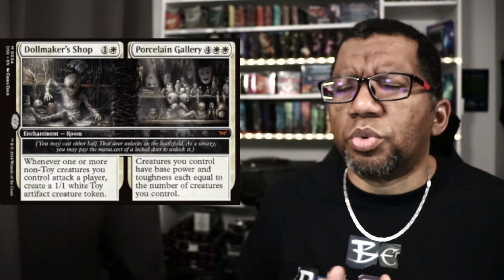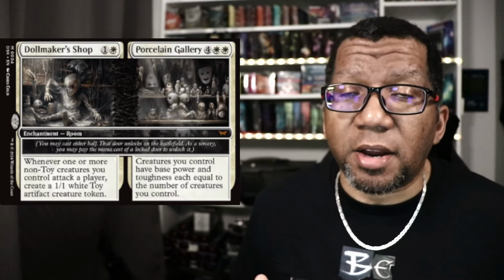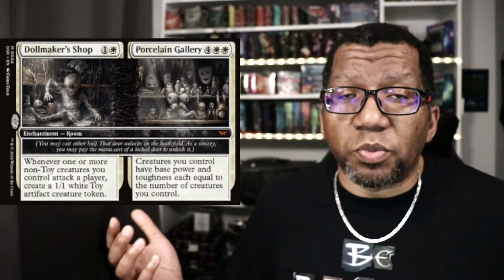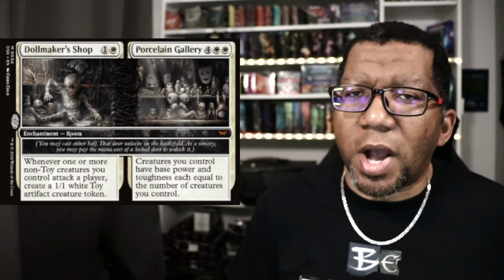10 Duskmourn Cards That OVERPERFORMED Early - Crafting Guide For MTG Arena Standard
There are a few Duskmourn cards that proved their worth early for Standard play. These are likely safe to buy or craft on MTG Arena.